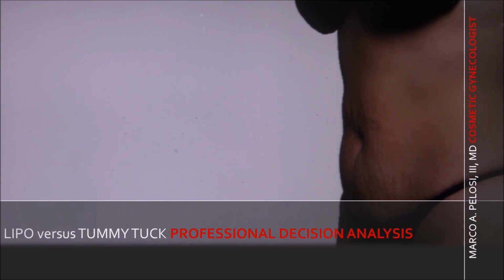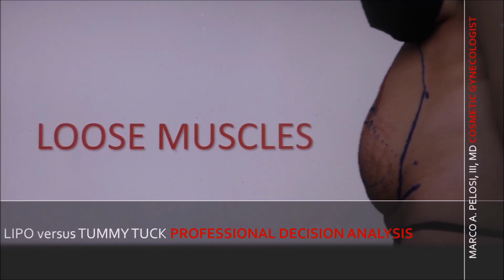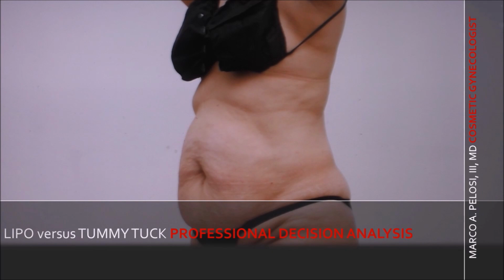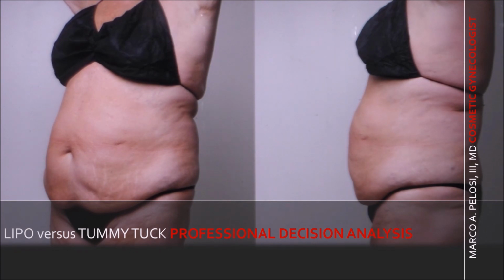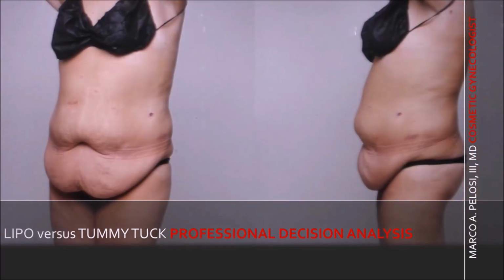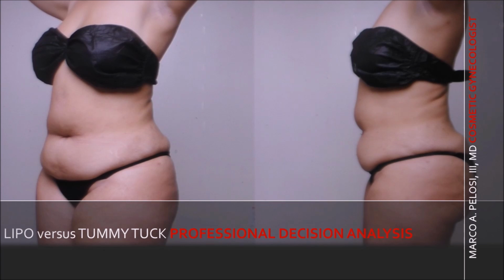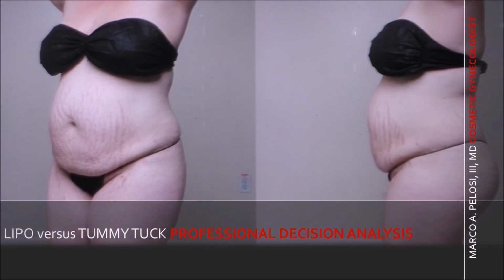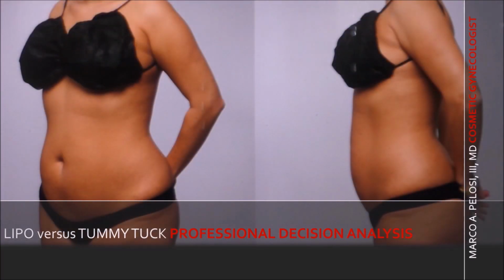Lipo or Tummy Tuck? How to tell which one is right for you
Do you want to make sure you choose the right procedure? Dr Marco Pelosi III will show you what 23 women decided.